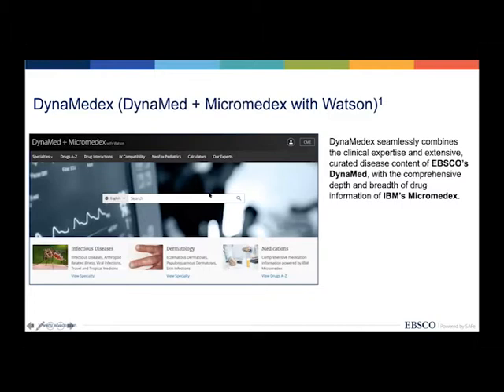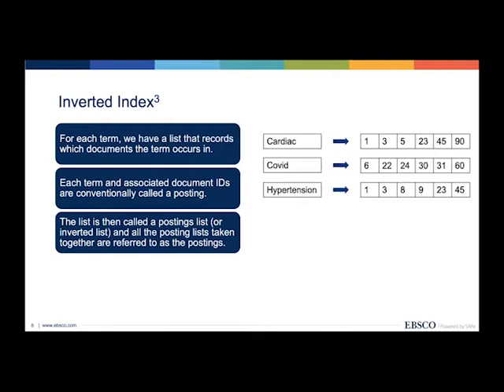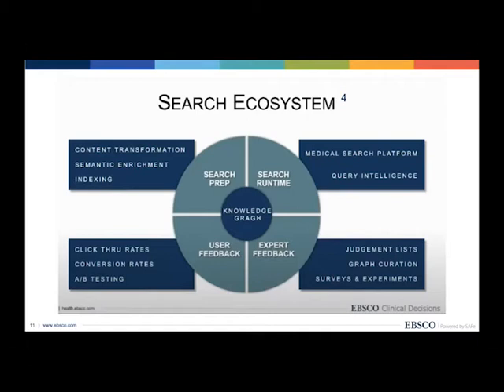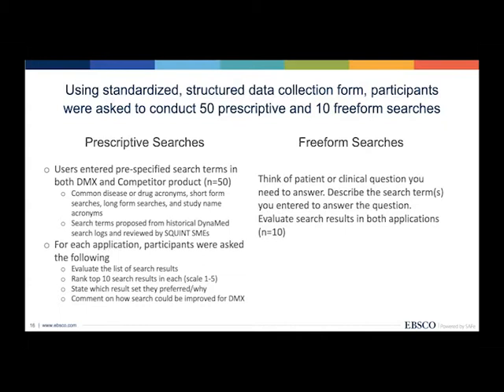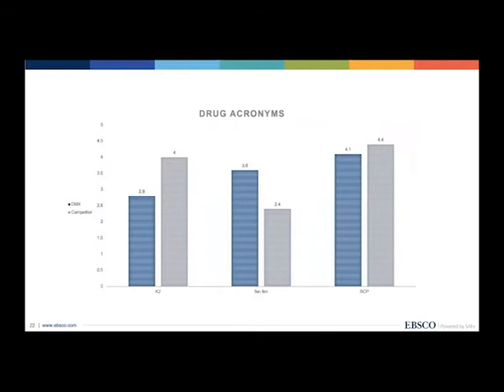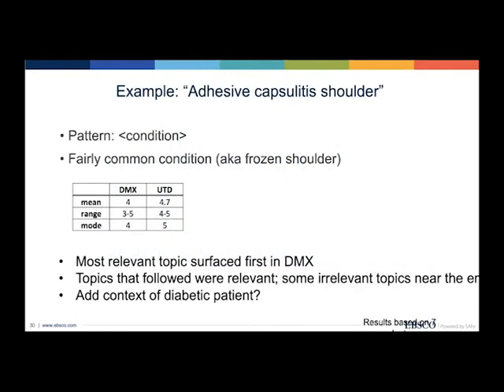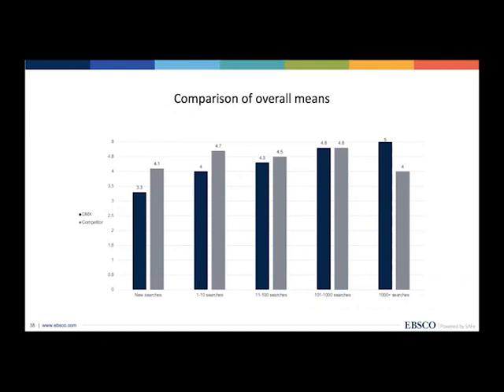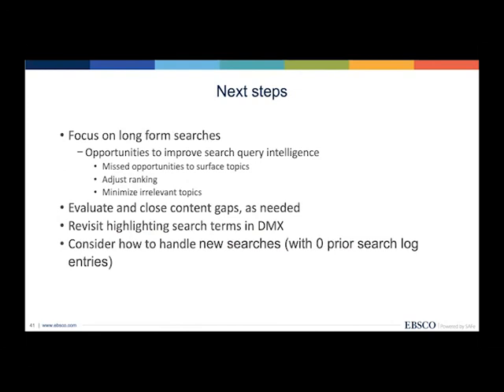Adam Moss, MPS - Internship Presentation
Students in the Professional Science Master’s in Biomedical and Health Informatics Program complete an internship that synthesizes knowledge gleaned from the program curriculum. The purpose of the internship is to expand classroom learning to include “hands-on” experience in health IT.

In this video Adam Moss presents: DynaMedex Information Retrieval